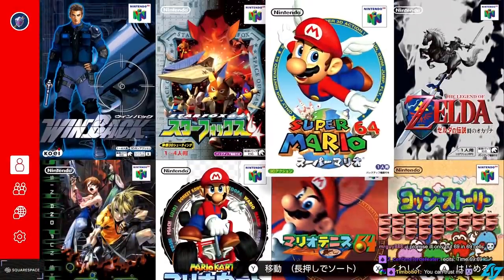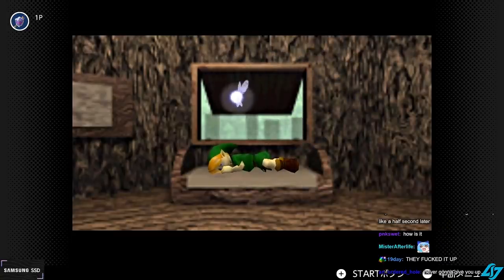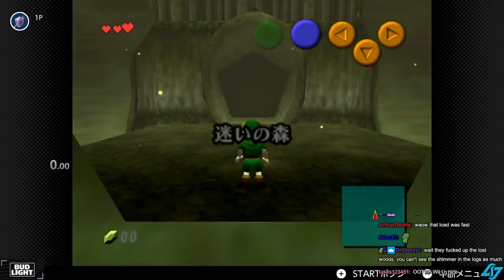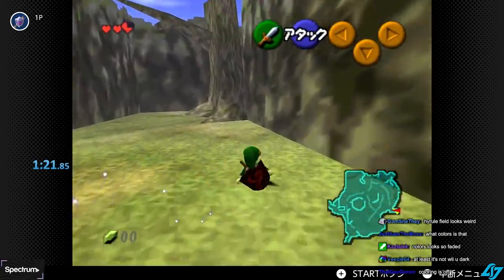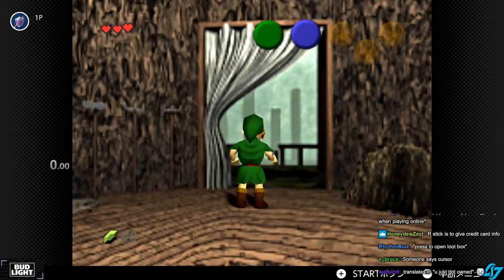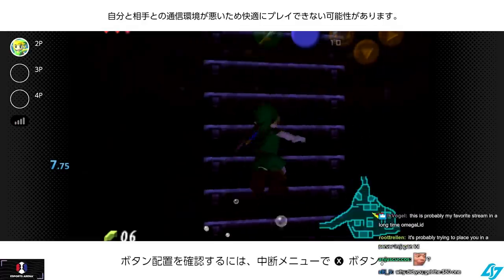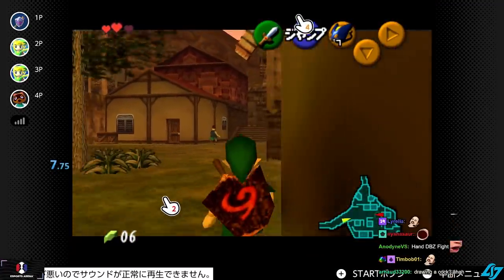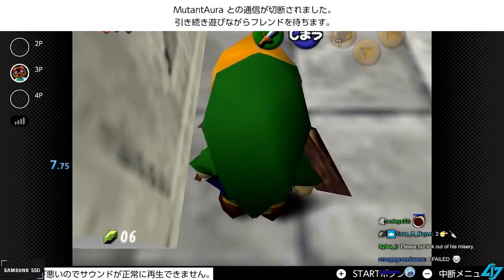My First Reaction to OoT on the Switch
I don't know if I should laugh or cry